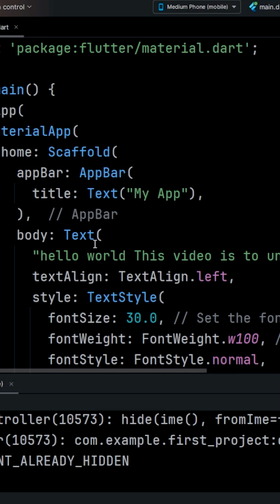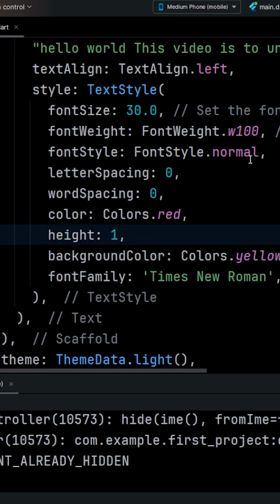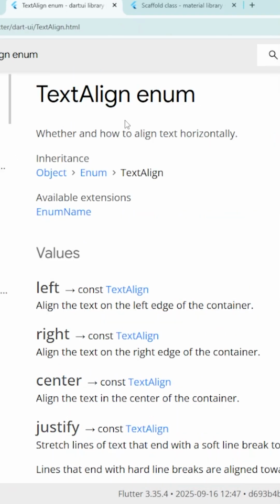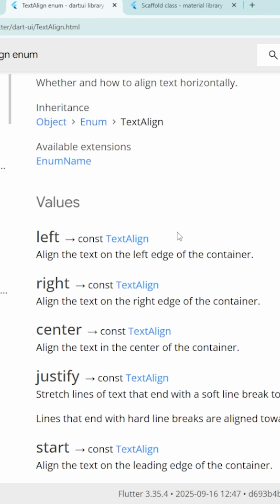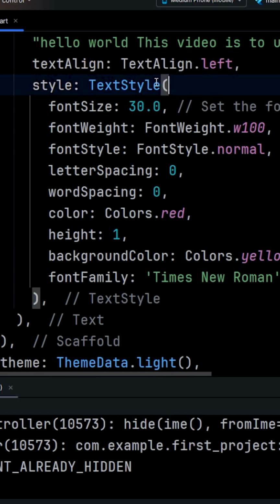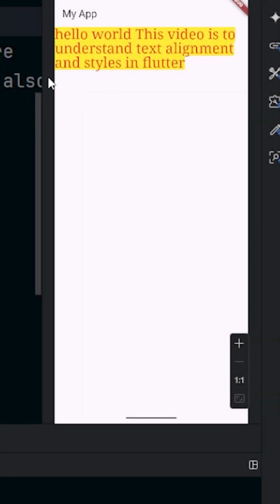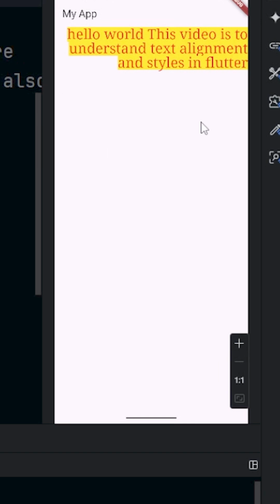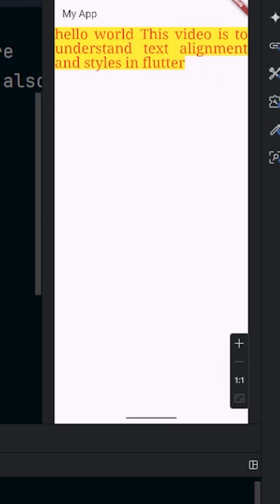Text Alignment in Flutter